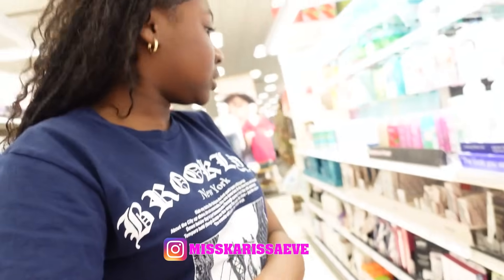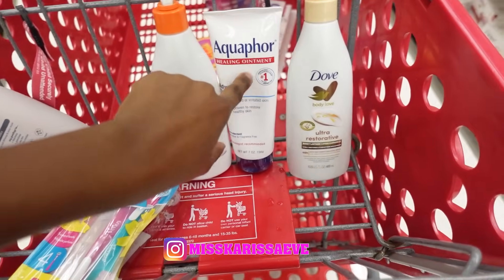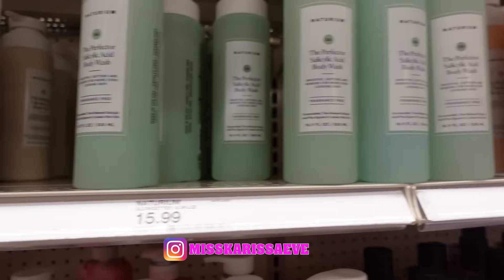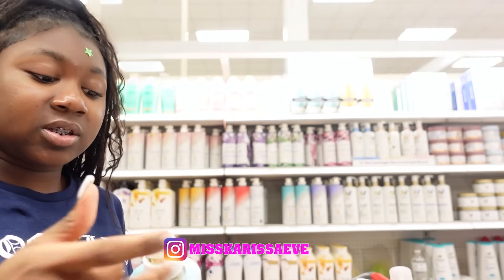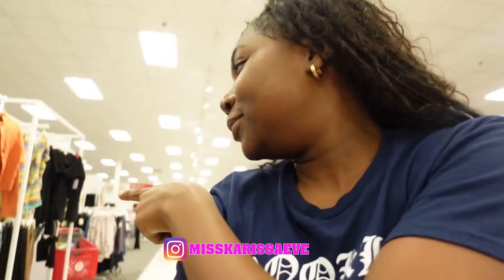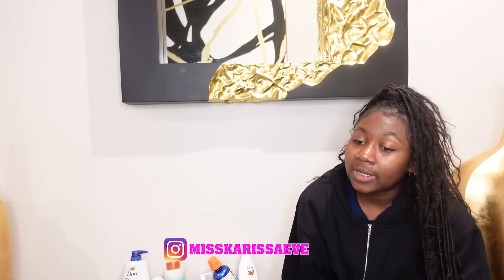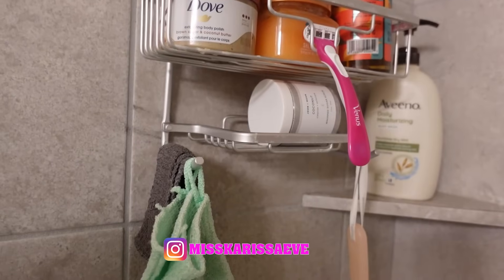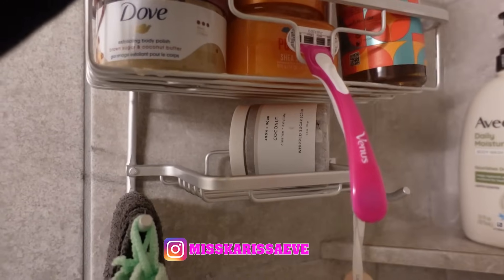HOW TO BE THAT GIRL...HYGIENE HAUL AND TIPS